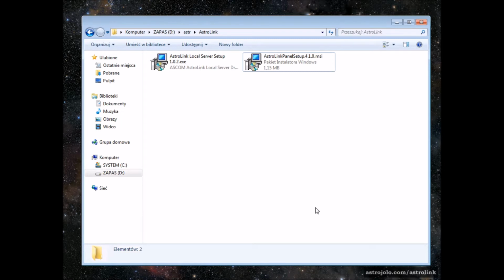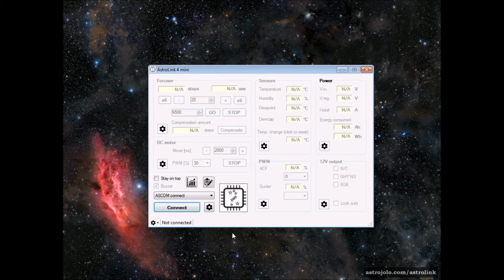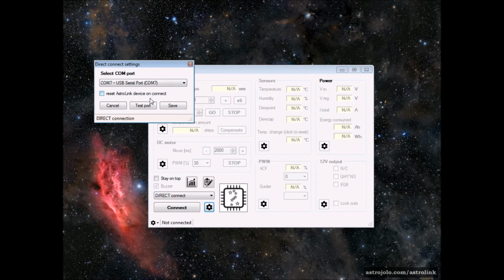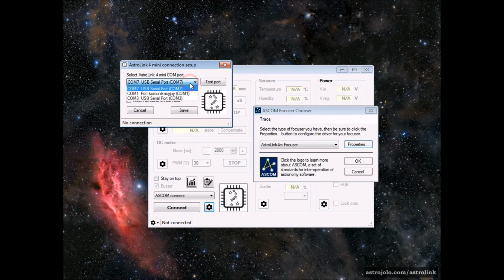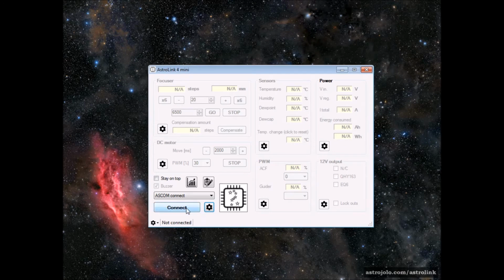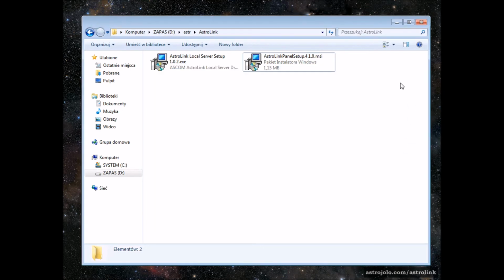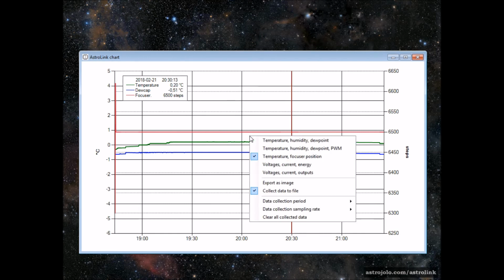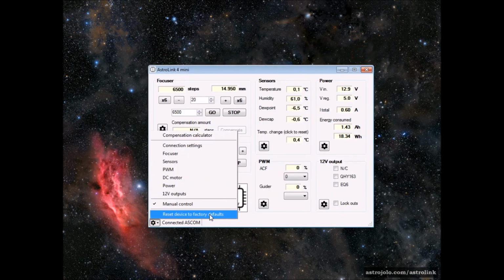AstroLink 4.0 part II - first connect and basic settings [EN]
AstroLink tutorial - part II. First time connect and basic general settings.

Track: BoxCat Games eCommerce